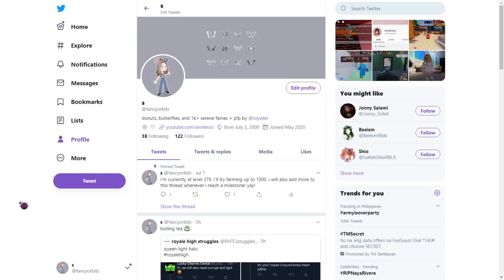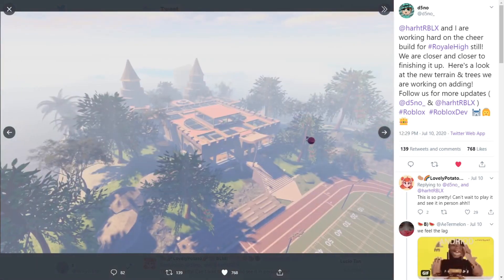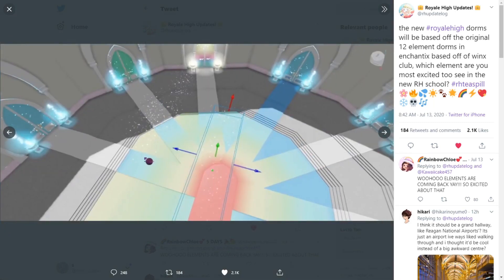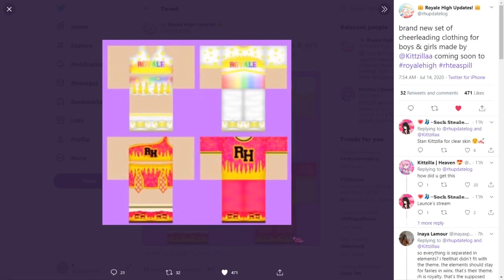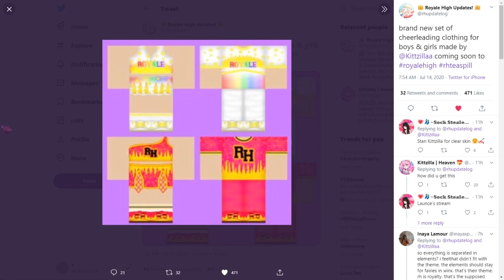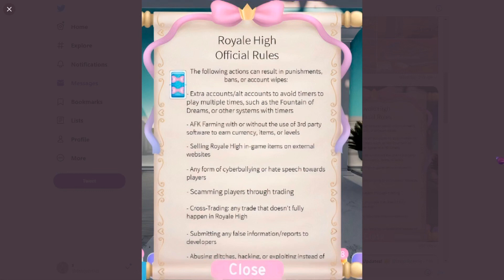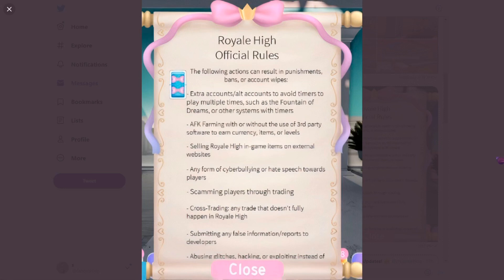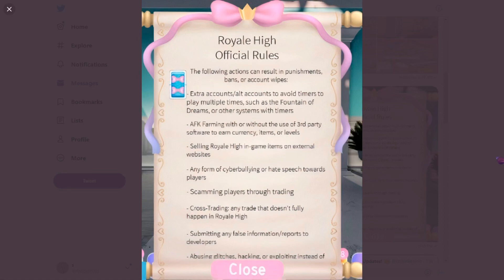ROYALE HIGH OFFICIAL RULES? NEW UNIFORMS! | ROBLOX ROYALE HIGH UPDATES AND LEAKS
hello, welcome to my garden!

FAQs 🌙
➥ name: skylar
➥ age: 14
➥ country: philippines
➥ favorite game: royale high
➥ hobbies: writing and creating videos

xo, Skylar 🤍